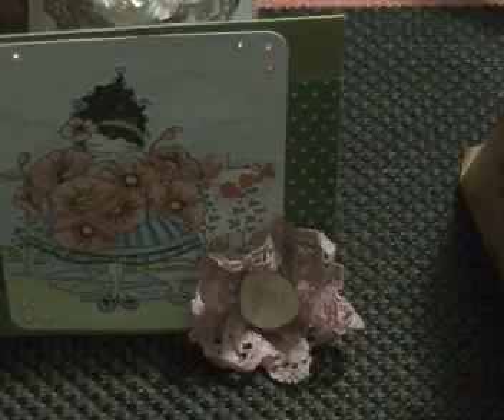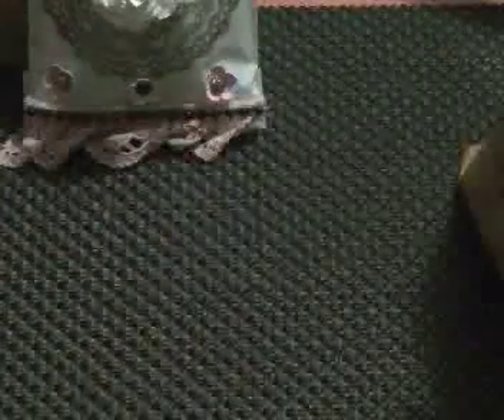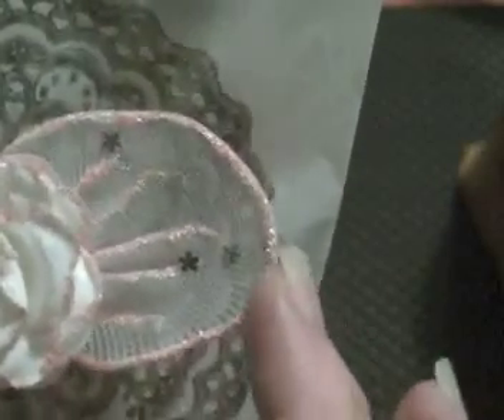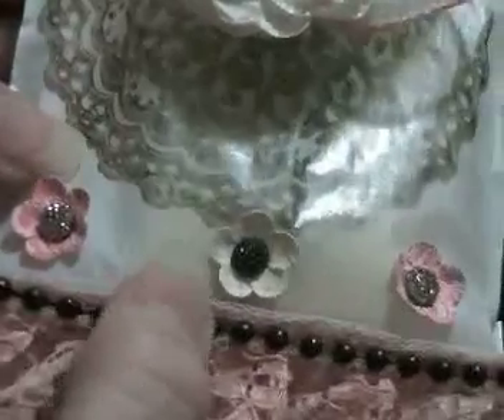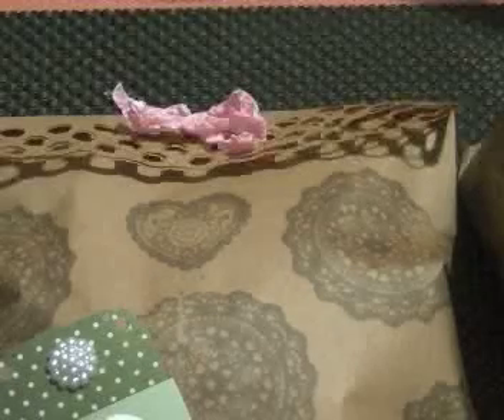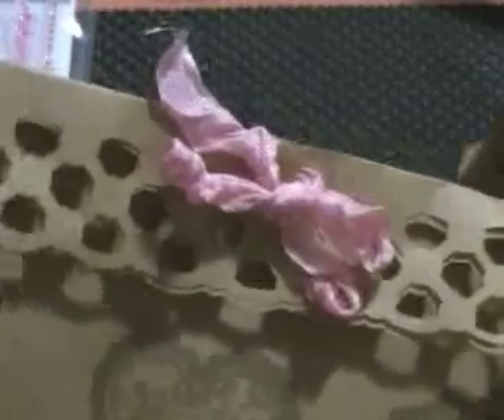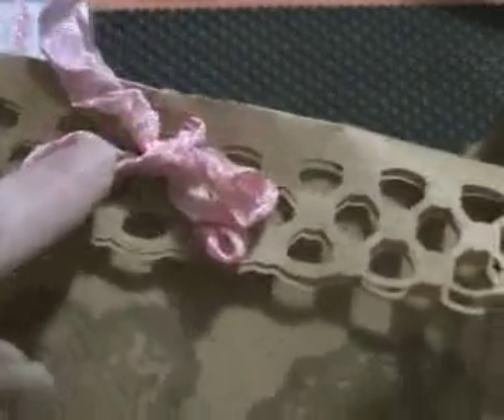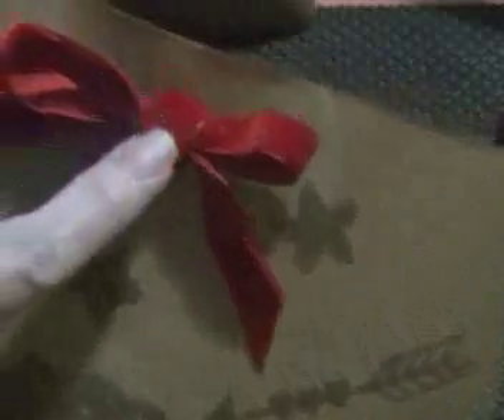Third Set for My Share the Love Challenge